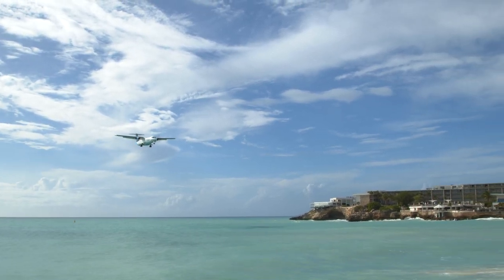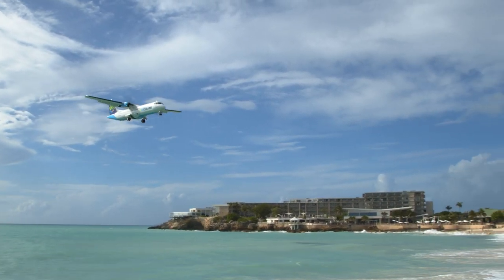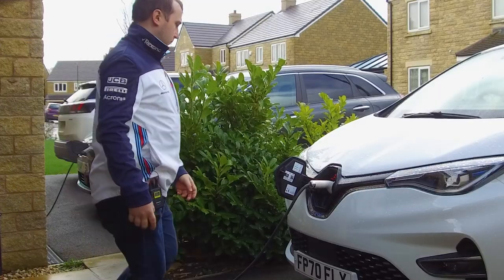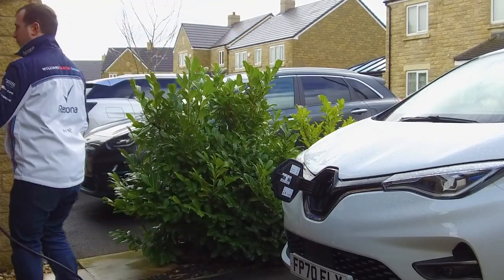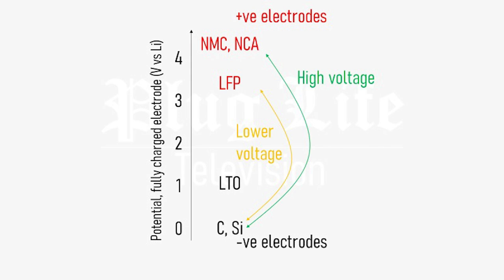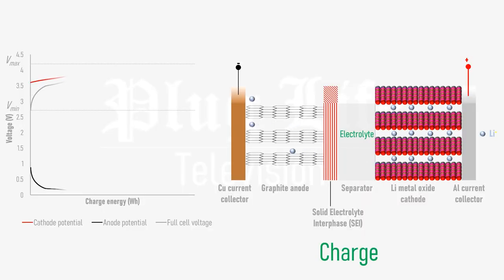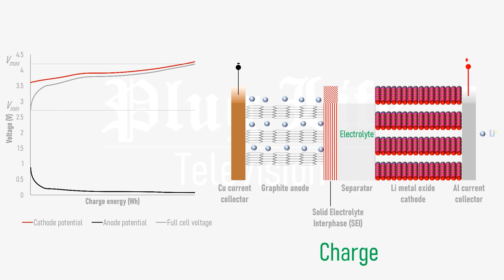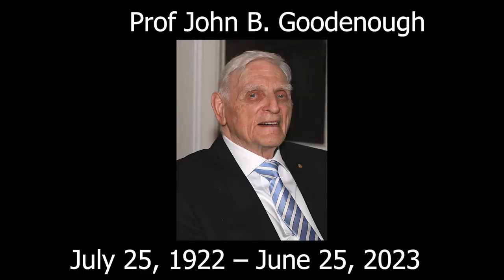Doing This To Your Electric Car Battery Will Damage IT!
Having recently gone away on holiday the question that I thought to myself was how to store the electric cars battery while away,  many people tell you not to charge it to 100% for long periods but a week away isn't in my mind a long period other people say you should NEVER charge your car to 100% so rather than me guessing this answer I consulted the battery freak him self Dr Euan McTurk whos a battery chemist working heavily in the field.

00:00 Best Way To Store Your Electric Car Battery
00:30 Electric Chemistry Lesson (The Science)
01:13 NMC Chemistry Lesson
02:03 How To Store NMC EV Battery
03:05 NMC Day-to-Day Use charging for your Electric car
03:55 LFP Battery Chemistry Lesson
04:30 LFP Charging to 100%
05:21 Do You Charge  Your EV to 100%
05:47 BMS System Blocks Off Top
06:47 Balancing Your Battery Pack
07:33 Don't Shallow Cycle Your Electric Car
08:25 Subscribe to Plug Life Television